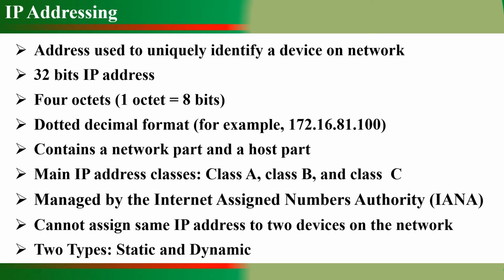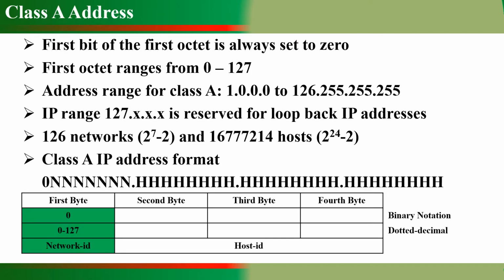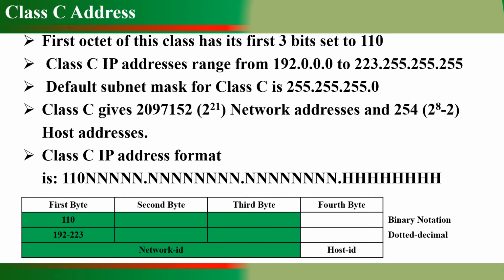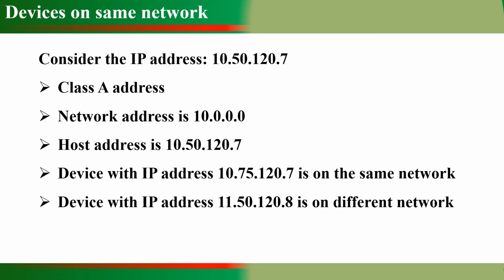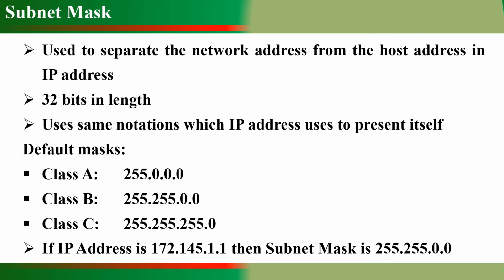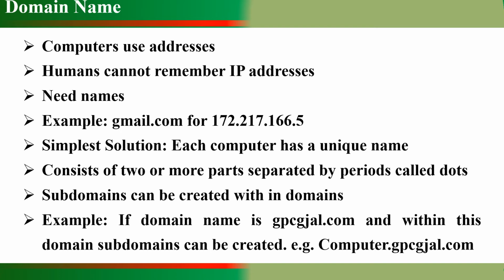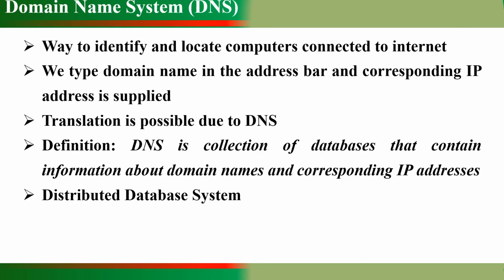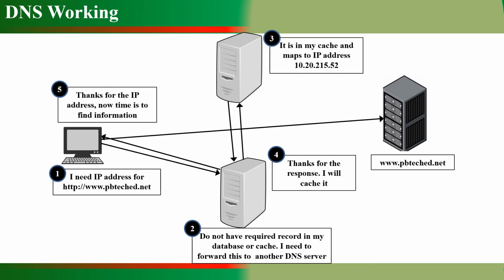Computer 3 internet and web technologies internet basics part 2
The video provides information about IP addressing and Domain Name System.